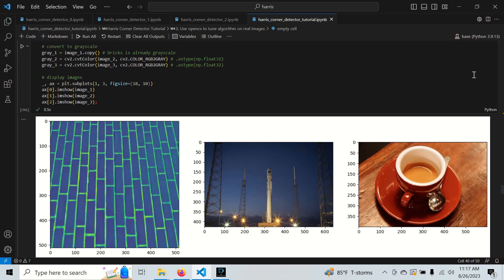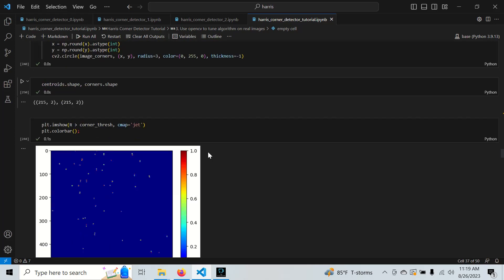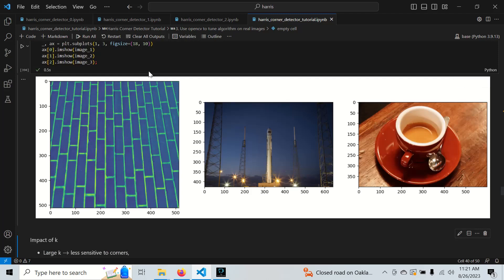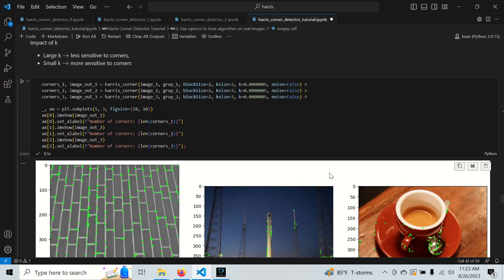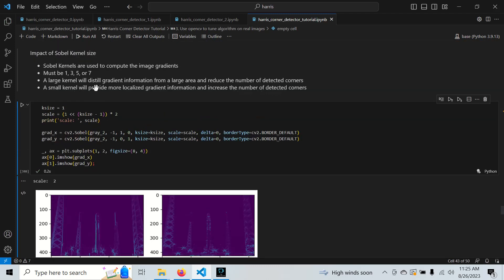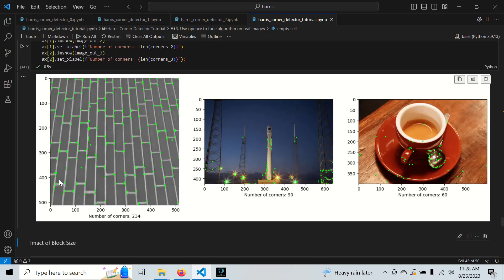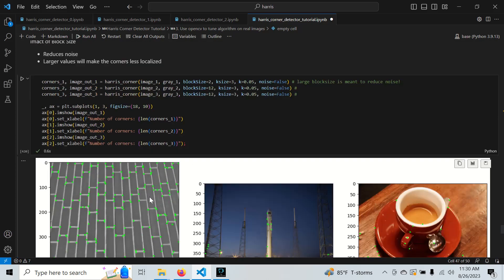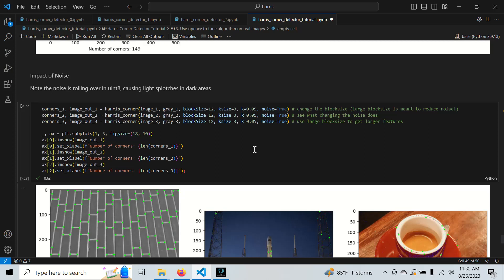Harris Corner Detection in opencv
Implement Harris corner detection in opencv and learn how to properly tune the hyperparameters. Understand how the underlying concepts come into play when performing corner detection on difficult images.